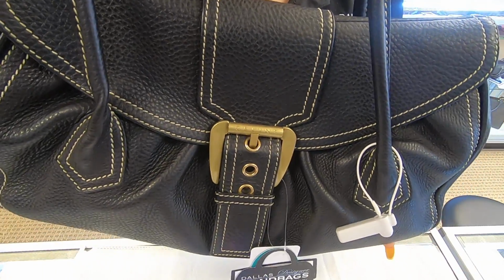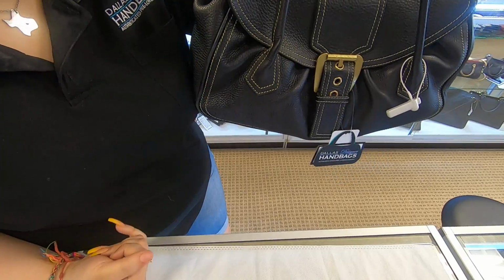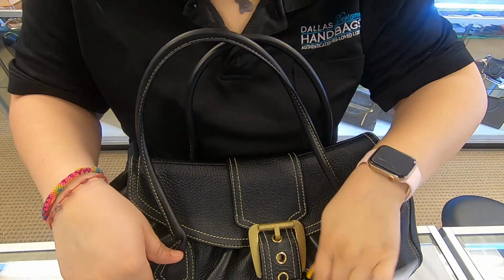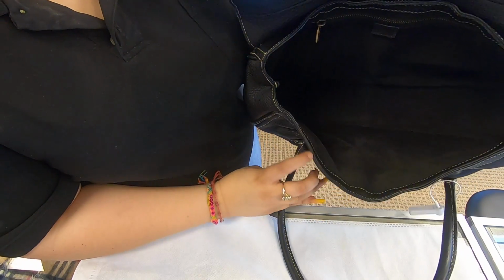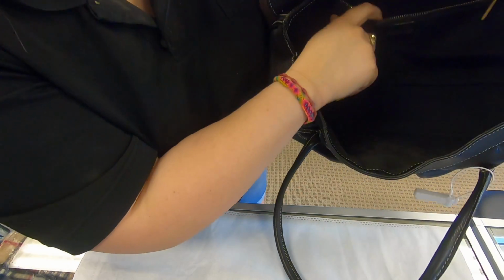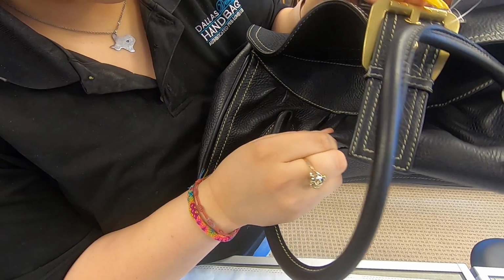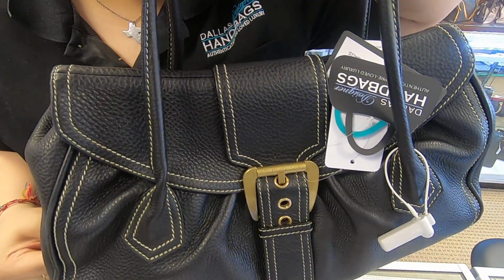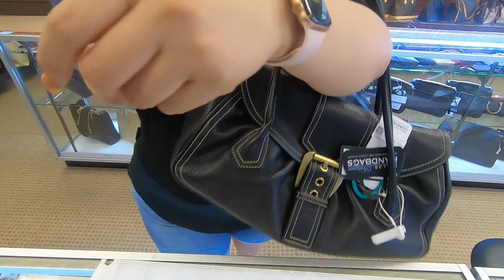CELINE LEATHER BUCKLE SATCHEL BAG BLACK-REVIEW |PRE-OWNED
■ Explore our social channels

Dallas Designer proudly offer a large selection of authentic  pre-owned, and vintage luxury goods. Our product line includes Handbags, Shoes, Apparel, Watches, Jewelry, and Accessories from top designers like Louis Vuitton, Chanel, Hermes, Gucci, Prada and many others. With our seemingly endless assortment of treasures, it’s nearly impossible not to find something you will absolutely love!